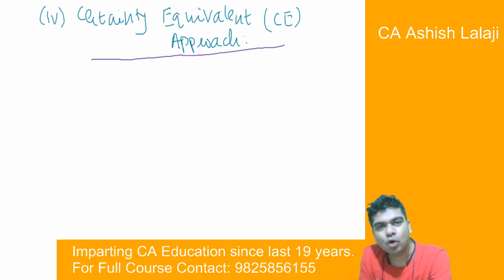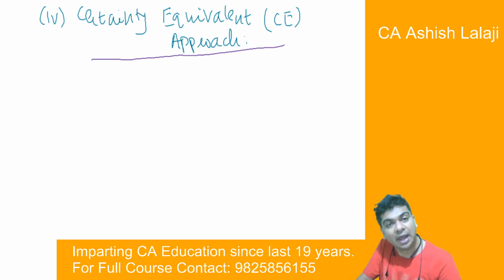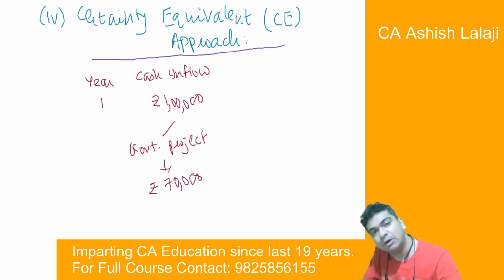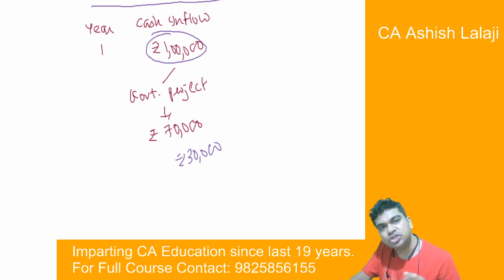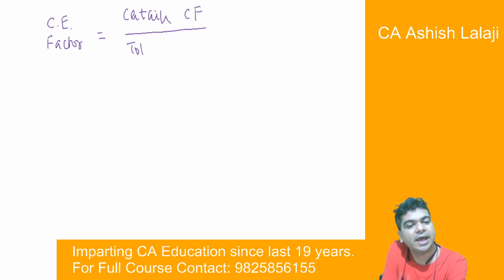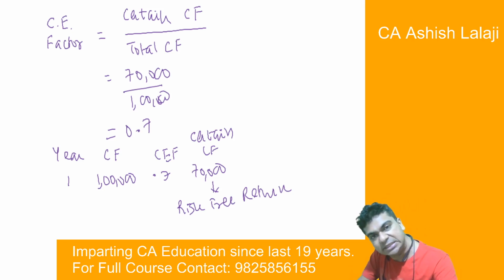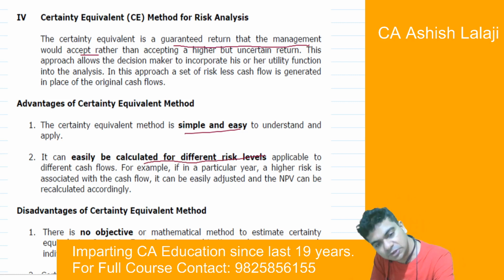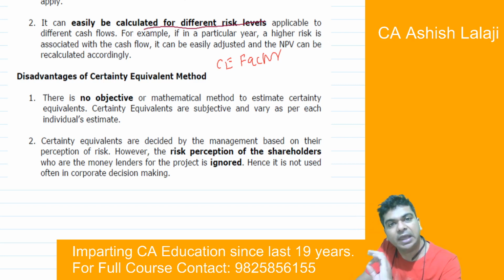Risk Analysis in Capital Budgeting : Certainty Equivalent CE Approach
This Video Lecture is useful for CA Inter, CA Final (OS), CMA, CS & Graduate students studying Risk Analysis in Capital Budgeting.